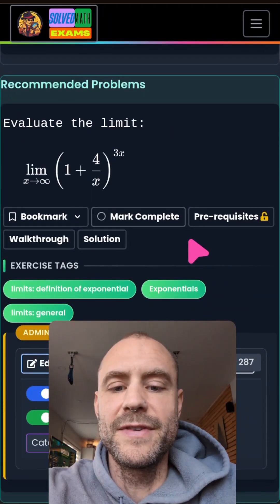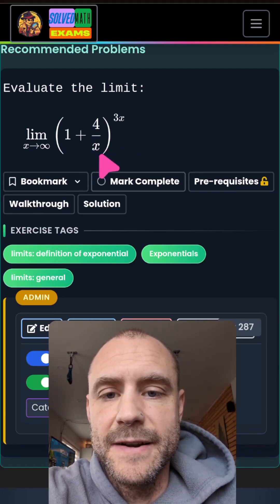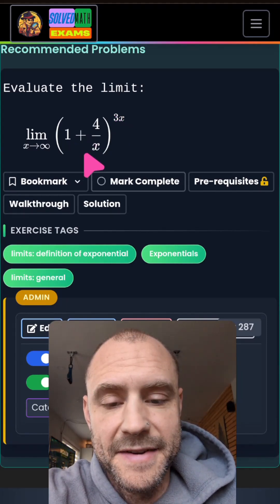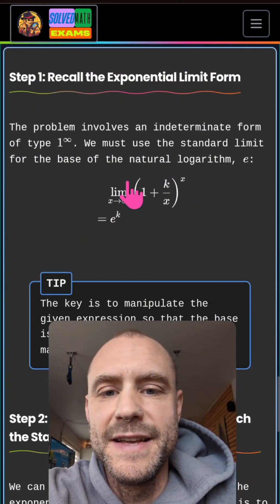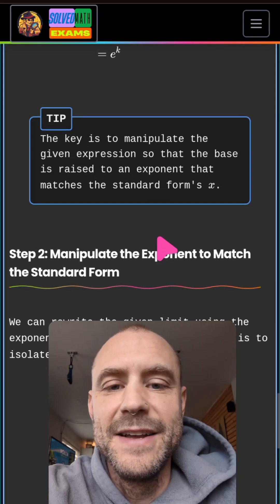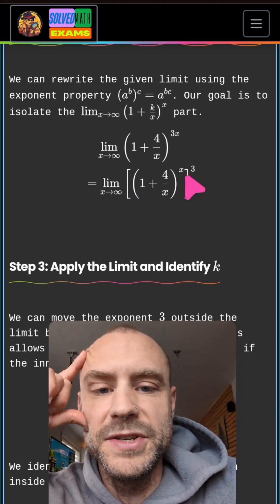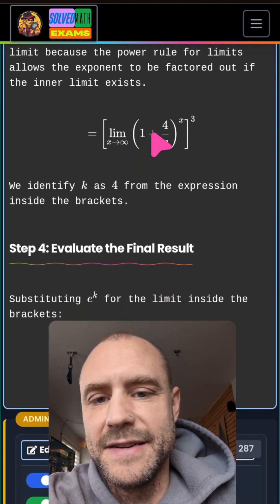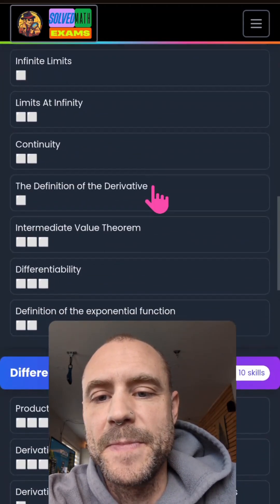Limits with exponentials!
Let's practice a cool limit question with exponentials!